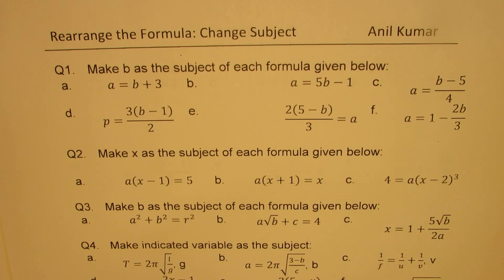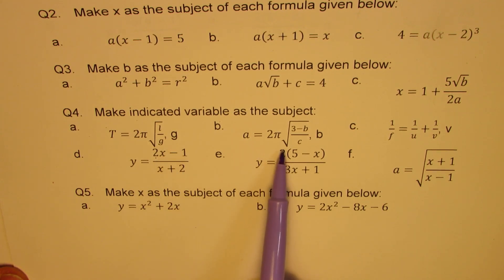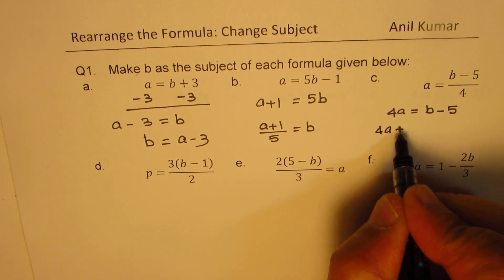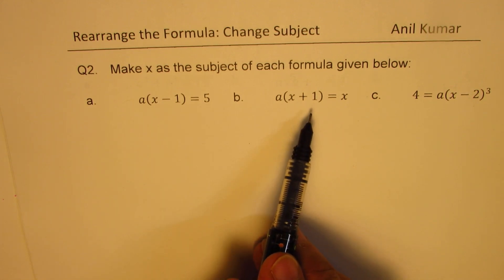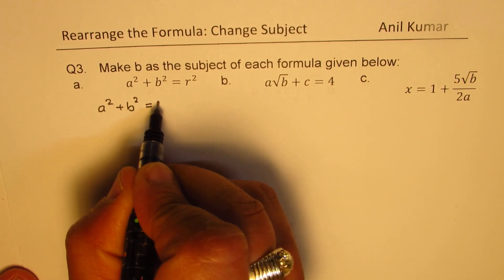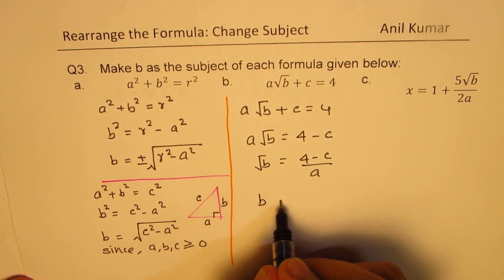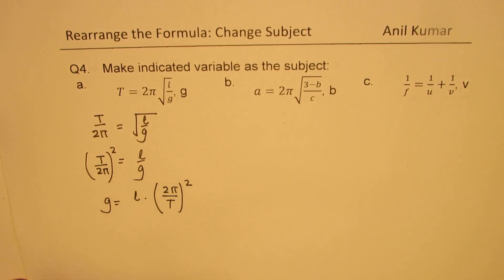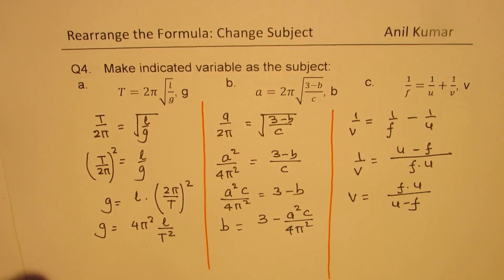Rearrange Formula and Change the Subject Excellent Examples IGCSE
Difficult Examples to Isolate and Change Variable